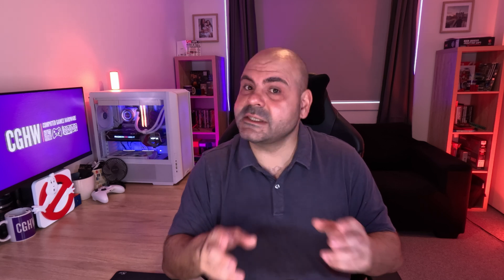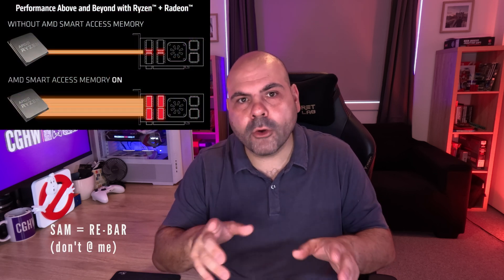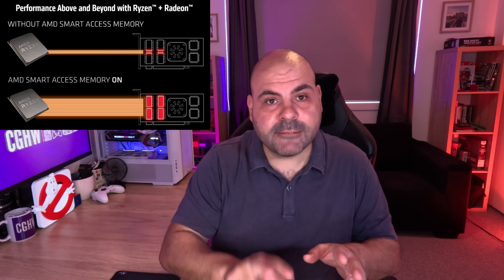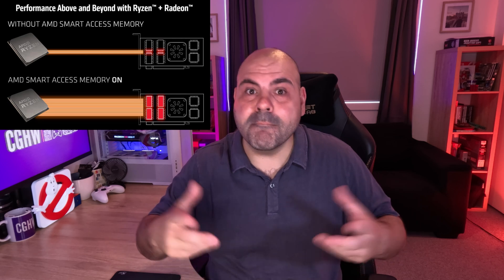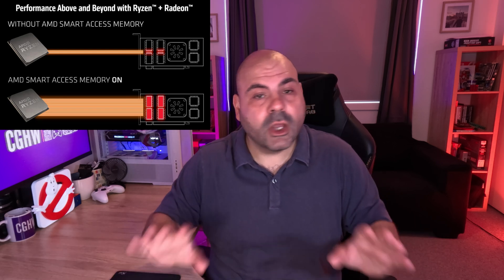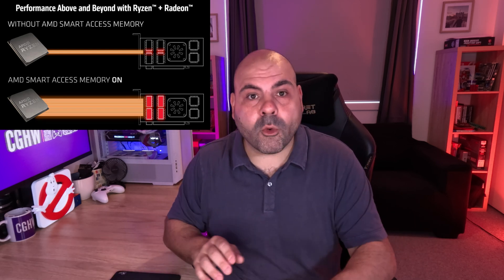Intel ARC B580 Issues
Follow-up to my Intel Arc B580 Video to address the issues with using the CPU with older CPUs I have a theory.

Theme and bumper music:
This is Not a Ballad

Timestamps:
00:00 Intro
00:20 The issue with the B580
00:55 Testing with older CPUs
01:31 The significance of the issue
02:03 The Canadians are on the case
02:24 My theory
05:28 So what now?!
05:59 Do I still like the B580
06:50 What do you guys think?
07:36 Outro